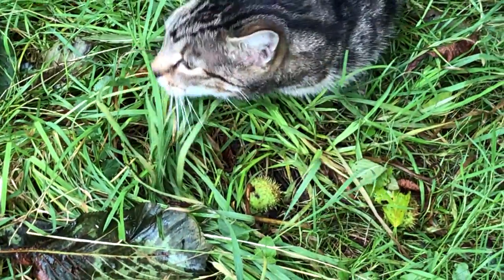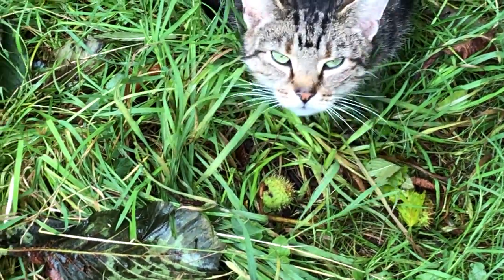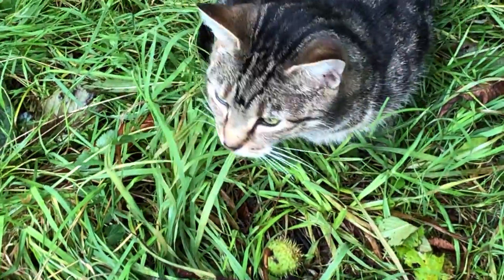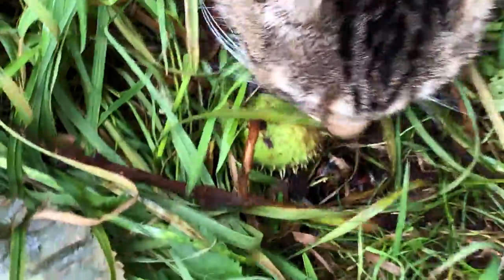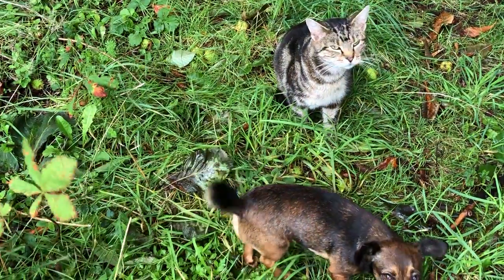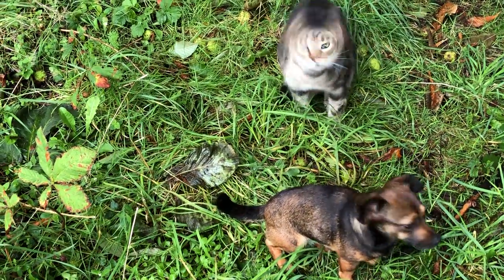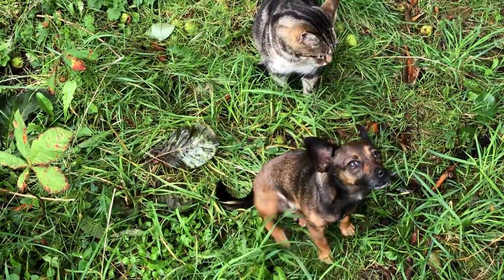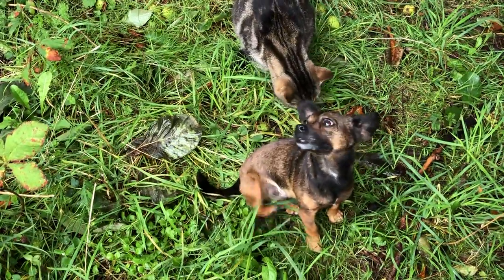Cat Ovenmitt uses a spiky horse chestnut as a grooming tool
He uses the spikes like a comb to groom his face